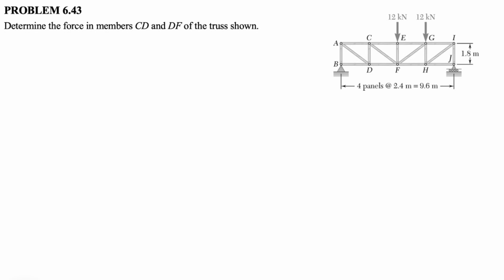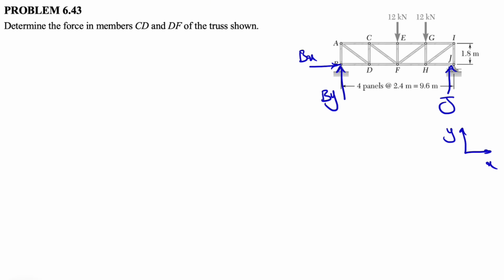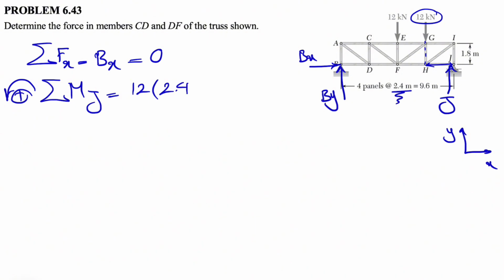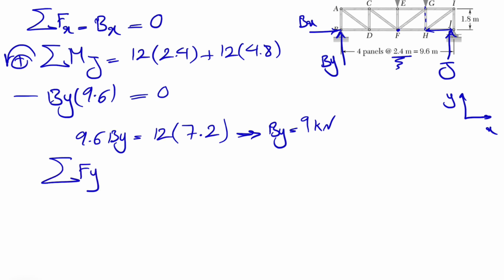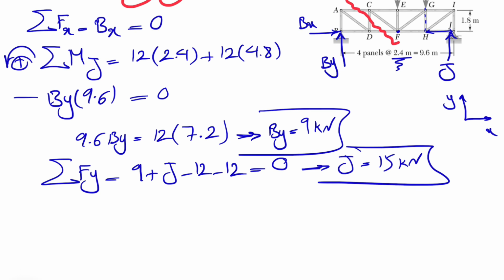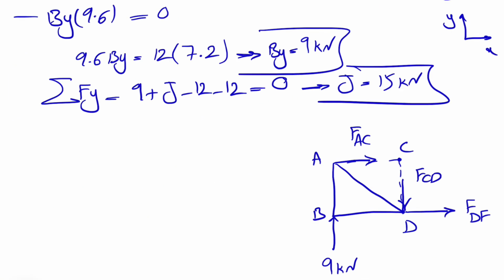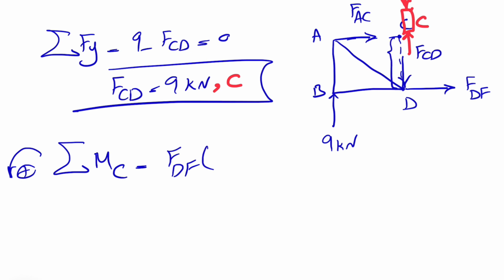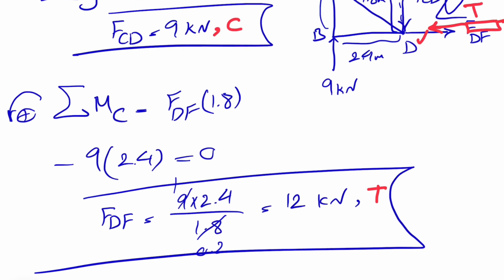Problem 6.43 | Determine the force in members CD and DF of the truss shown.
Determine the force in members CD and DF of the truss shown.

teaching.